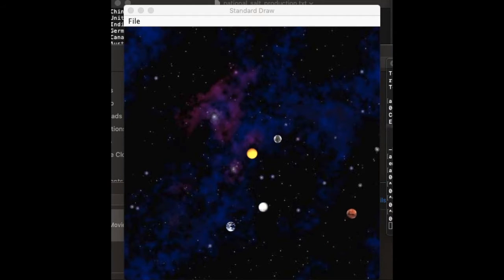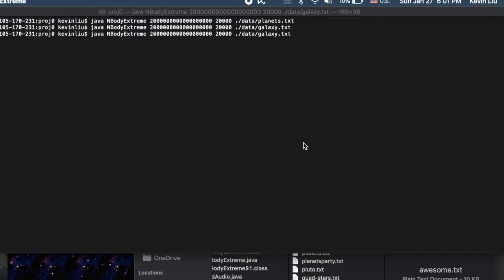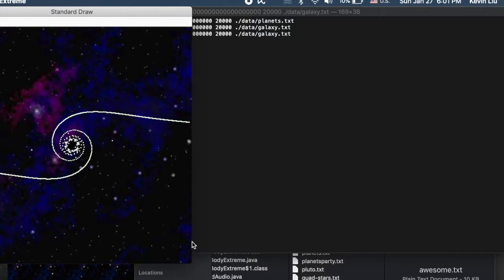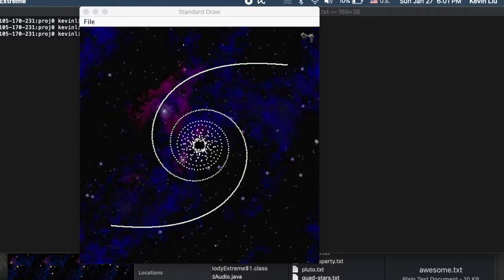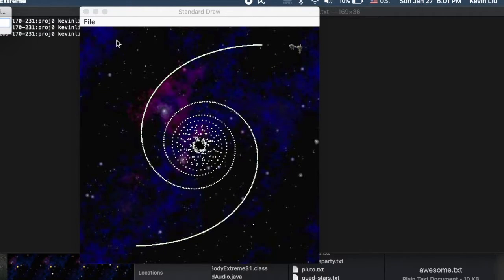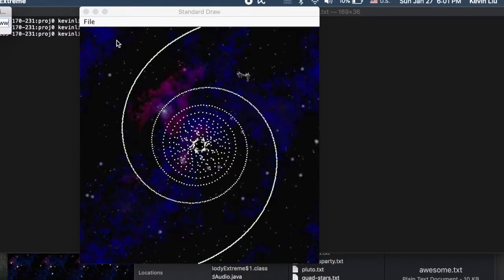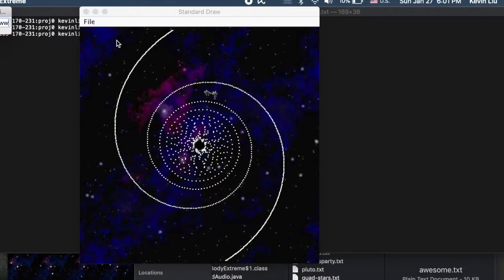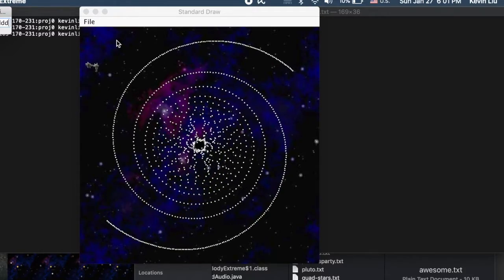CS61BProj0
CS61B, Project 0: We explaining how we added  the ability to control a spacecraft that is subject to the gravitational forces of the objects in the solar system.